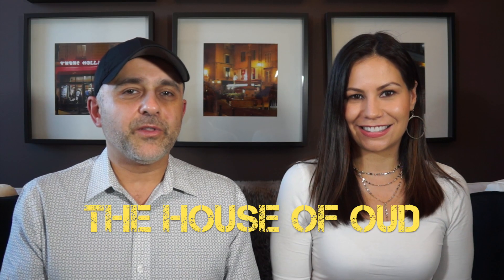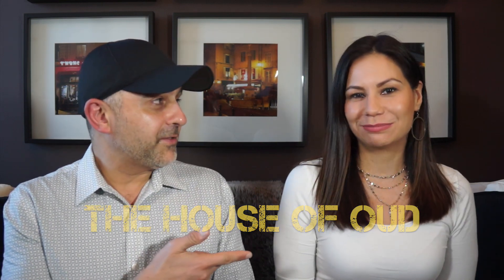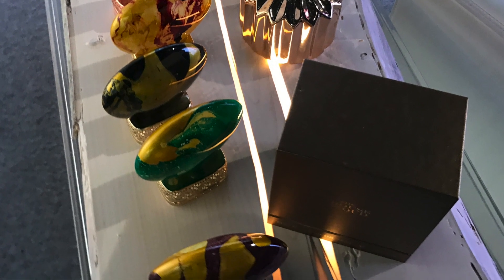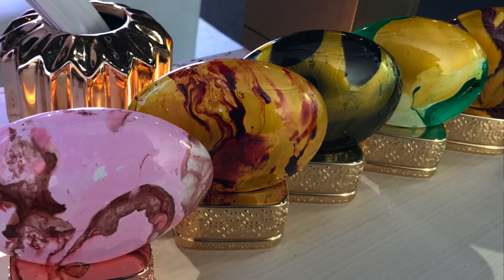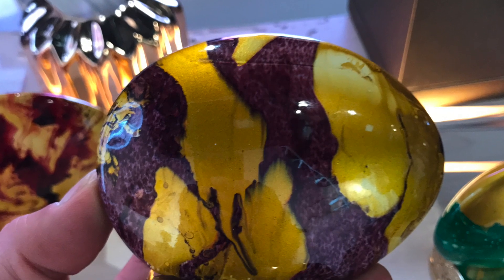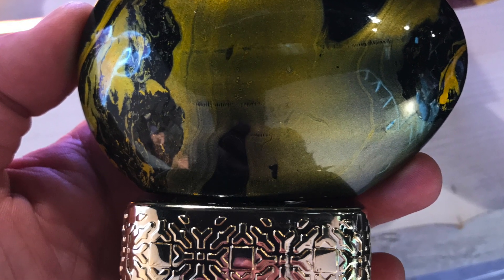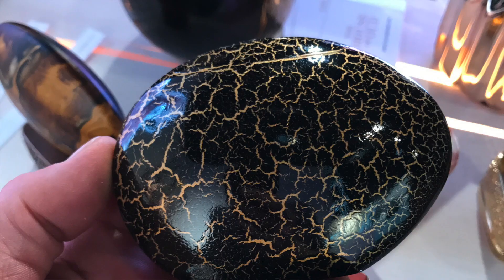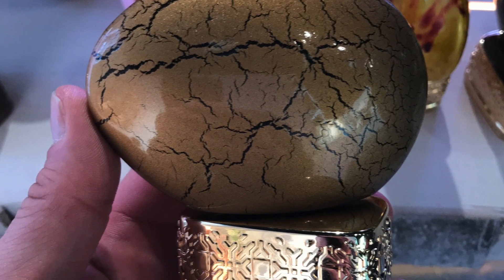The House Of Oud First Impressions W/LolaScents ❤️ 💛 💚 💙 💜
The House Of Oud Perfumes First Impressions W/ Lola Scents
Essence & Alchemy
Scent & Subversion
The Perfume Collector

The House Of Oud First Impressions W/Lola Scents

This is my The House Of Oud First Impression Video with Lola Scents. I had a great time learning very briefly about The House Of Oud fragrances at the Esxence show in Milan back in March and I was given sample sets of 9 of The House Of Oud fragrances and since then had not opened them up. So I had Lola Scents visit me and we decided to do a video together since Lola Scents had already shot a first impressions video about this house. Overall I am really in love with the presentation of The House of Oud fragrances and their bottles are gorgeous. And I now know that I love 3/4 of their fragrance and would really love to won the ones I loved. There were 2 that I loved more than the other two which will most likely turn into real purchases much quicker but overall a great house that needs to be explored much more. Have you tried The House Of Oud fragrances? What are your thoughts with this brand? Do you like the fragrances? Or do you not like The House Of Oud fragrances? Please comment so we can get a conversation started.

This House Of Oud sample set which includes samples of Blessing Silence, Breath Of The Infinite, Golden Powder, Wind Heat samples from the Desert Day Collection and Almond Harmony, Cypress Shade, Dates Delight, Empathy and Grape Pearls samples from the Klem Garden Collection were given to me. The first impressions video was without the knowledge of The House Of Oud and the views and opinions are all my own.